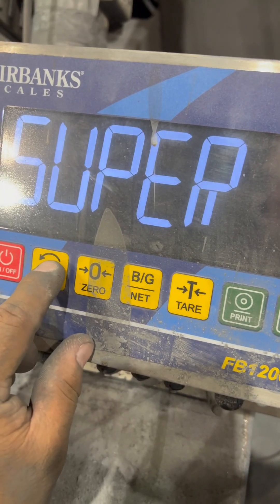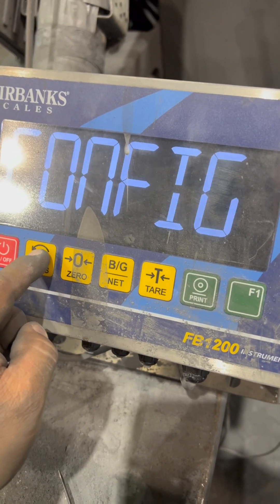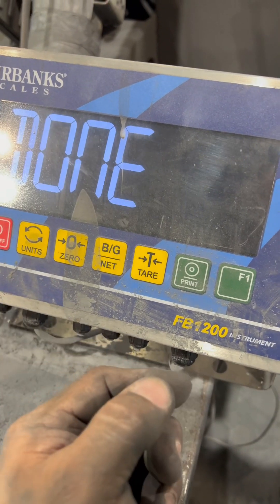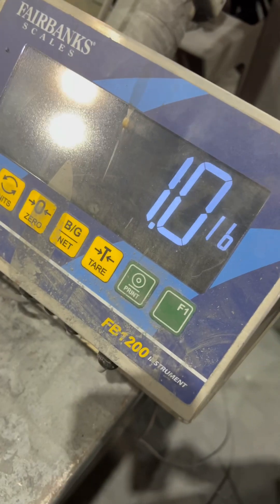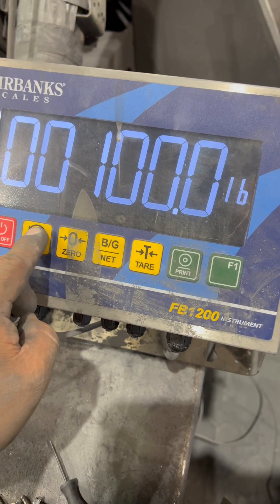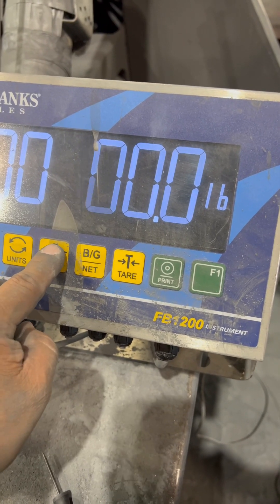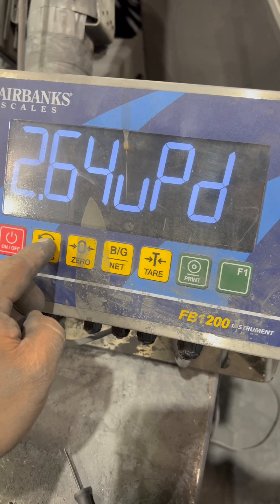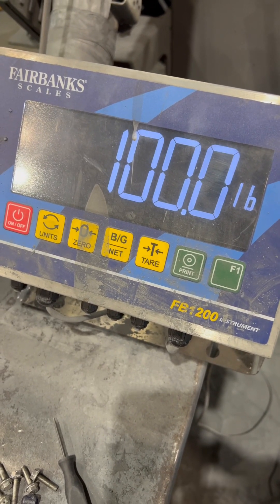Calibration adjustment of a Fairbanks FB1200